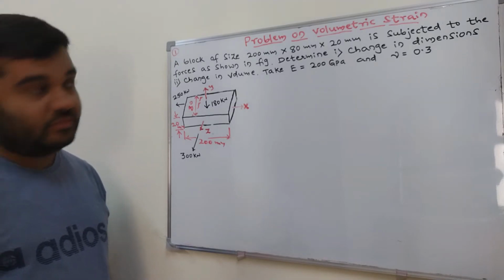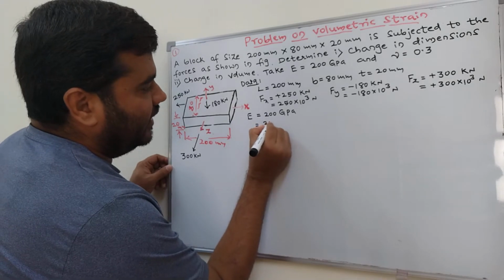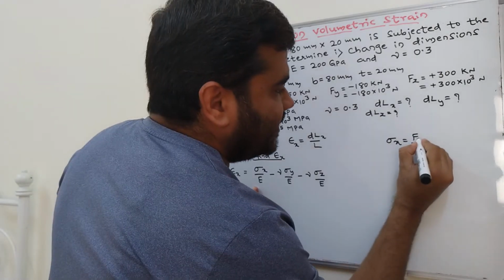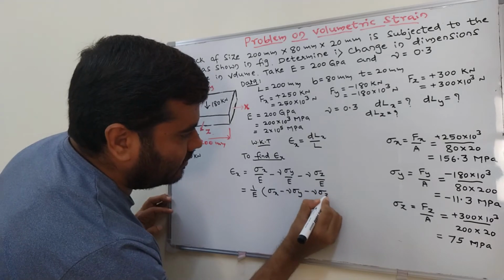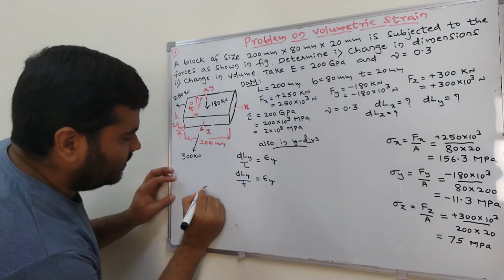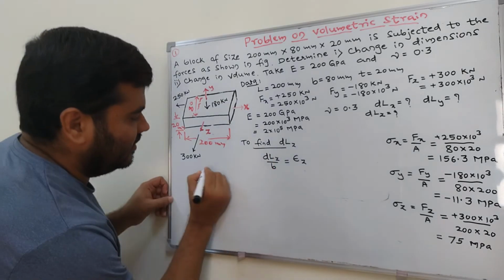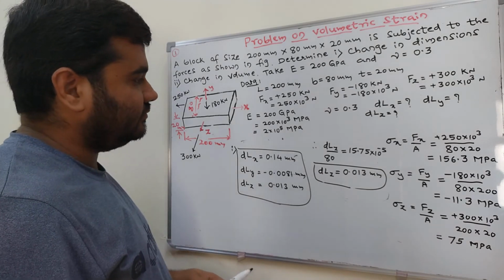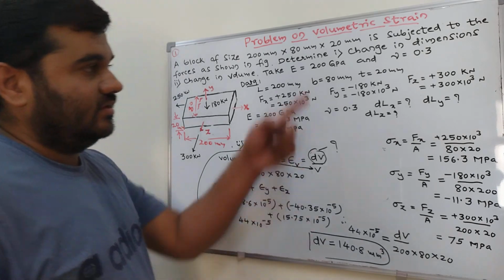Problem-2:Volumetric or Net Strain | Simple Stress & Strain | Strength Of Materials | MOM | VTU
In this video, I have solved problem on Net Strain or volumetric strain.

Volumetric Strain
Net Strain
lateral Strain
Longitudinal strain
# Total Strain
strength of materials problems with solutions,strength of materials problem,strength of materials mechanical engineering,strength of materials mechanical engineering important questions,strength of materials interview questions